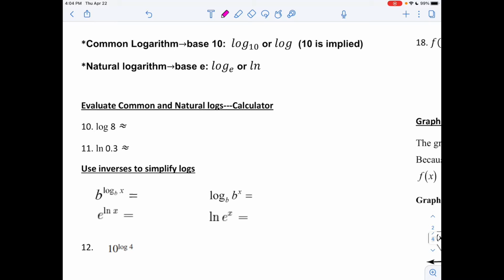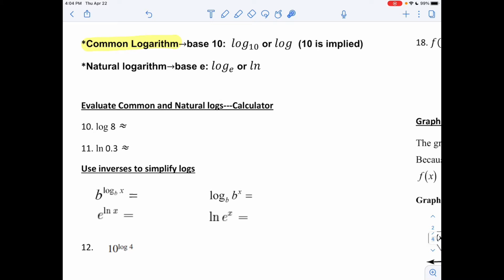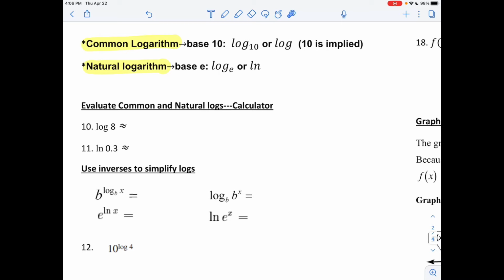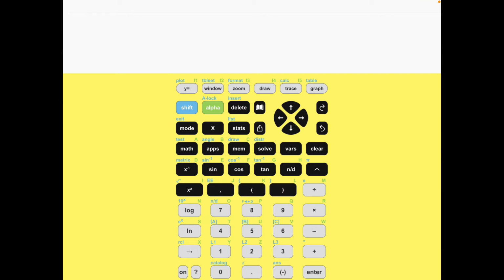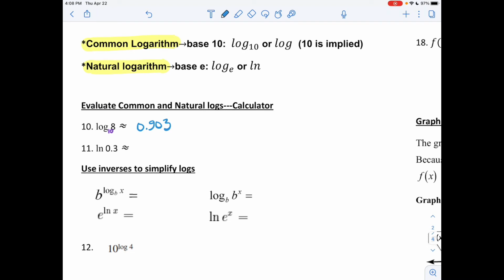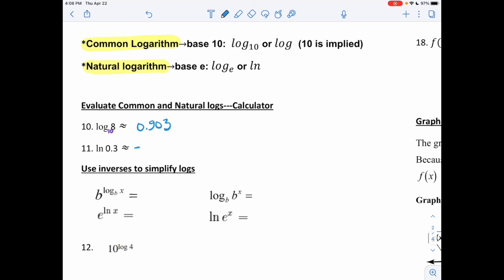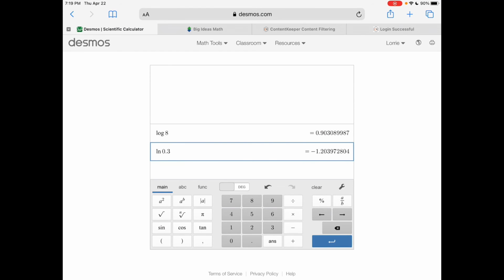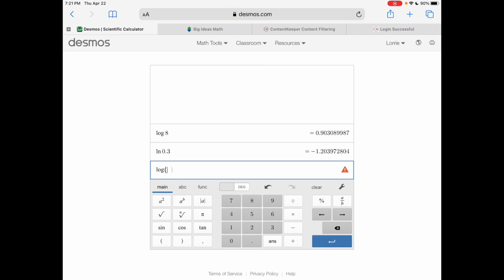Lesson 7.3 Part 3